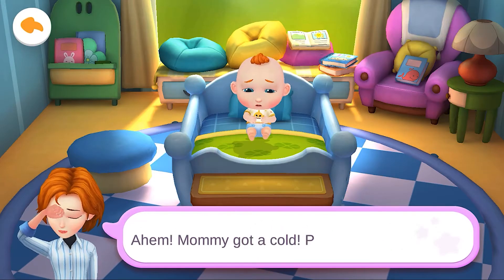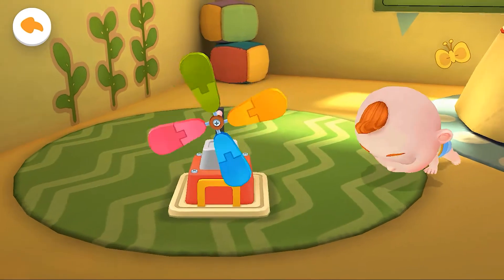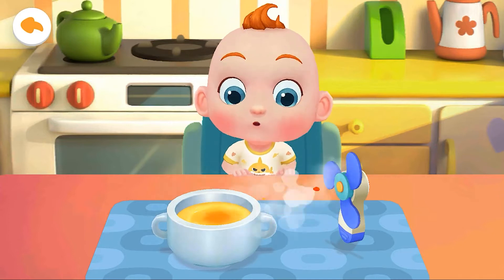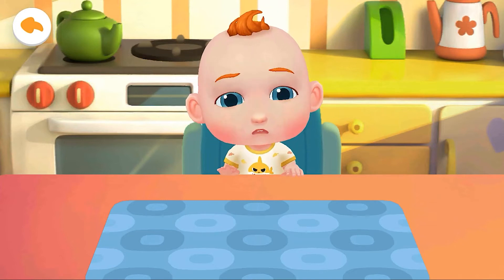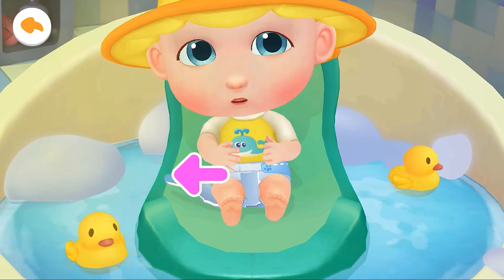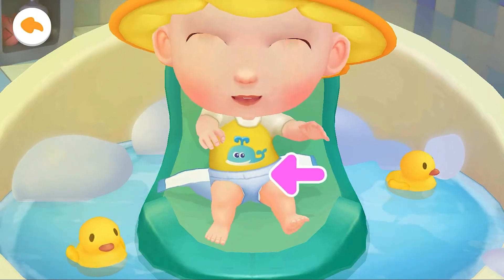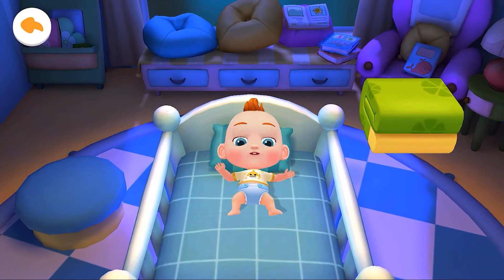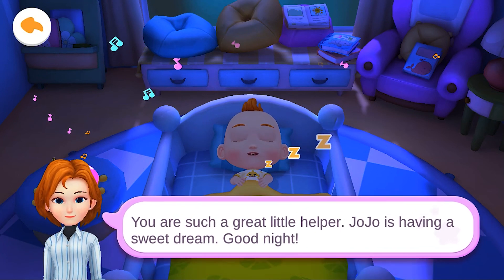Baby Care - Day 4 - 5 Min Shorts - Kids Cartoon - Nursery Rhymes - BabyBus Play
Fun Baby Panda Play & Learn how to draw Kids Game | Fun Baby Care - Day 4 | BabyBus Play

BabyBus Play
At BabyBus, our goal is to make learning a fun experience for kids aged 2 - 5 by creating classic nursery rhymes, kids songs and stories with 2D & 3D animations. Children get to learn good habits, safety knowledge, letters, colours, numbers and more by singing and dancing with our characters! Enjoy watching our videos!

BabyBus helps children to:
★ Think Independently
★ Build Self-Confidence
★ Respect Others
★ Explore the World